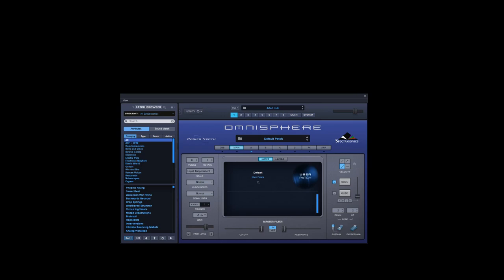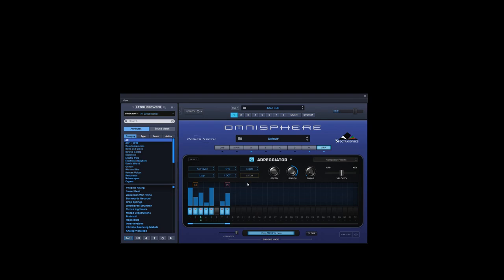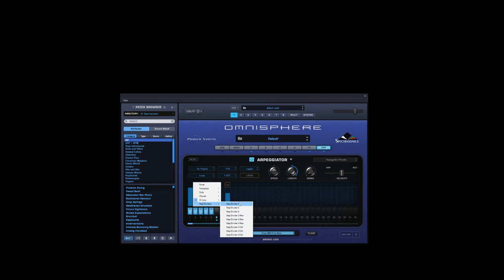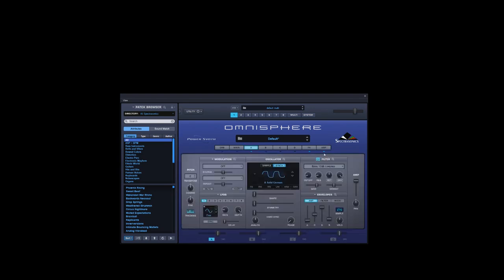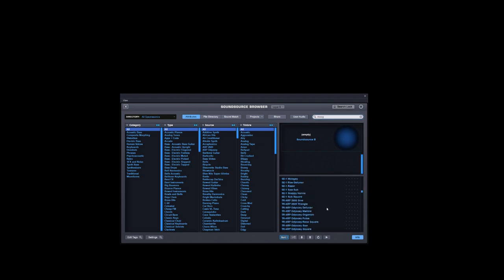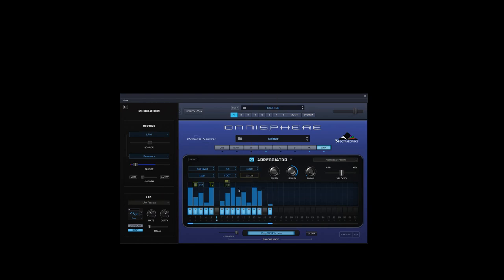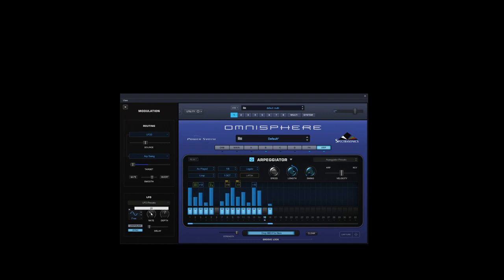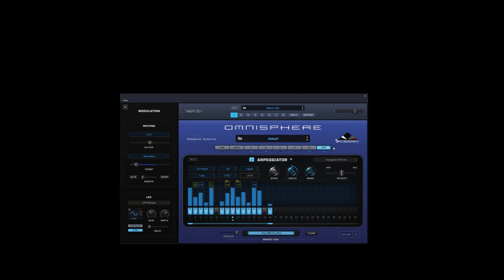Omnisphere 2.6 Arp & Sequencer (Part Three)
This is the final part of a brief overview of the updated Arp & Sequencer within Omnisphere 2.6. I take you through the remaining features that we have not covered and put a little sequence together at the end showing off the new features.

If there is anything you would like me to cover about building sequences in Omnisphere or just music, in general, leave a comment below and I will be sure to cover the topic in my upcoming videos.